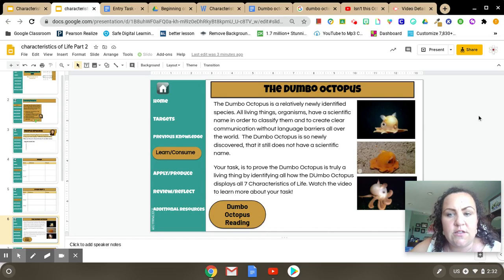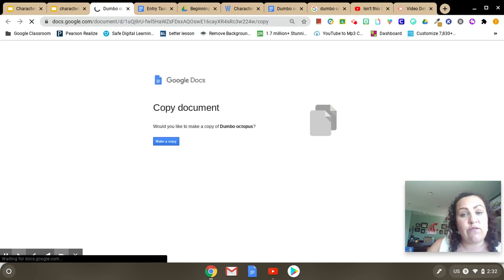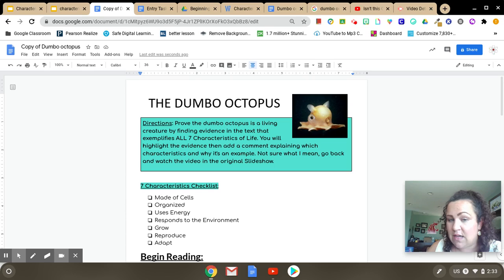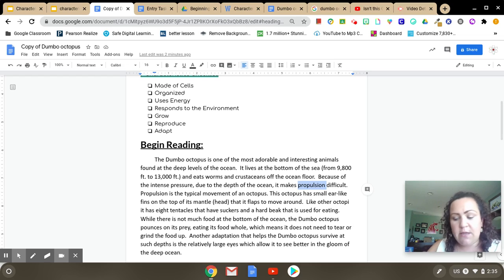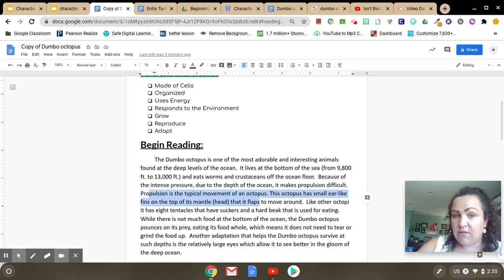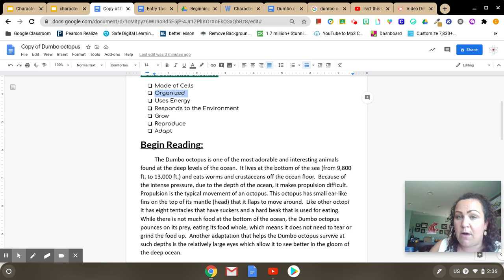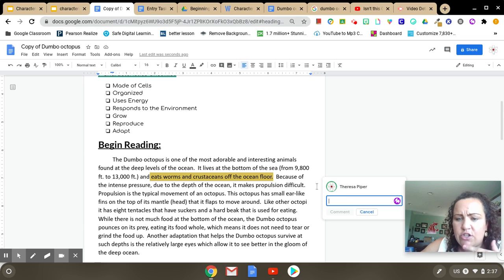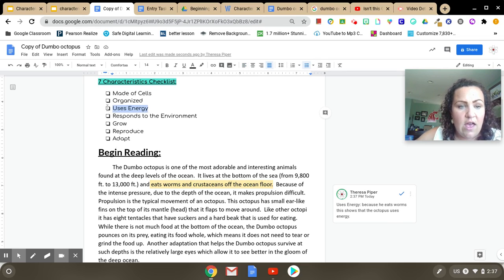Dumbo Octopus Explained